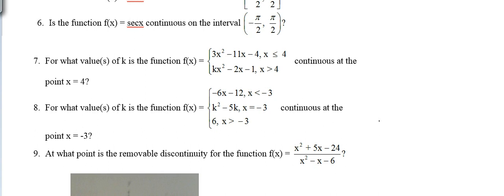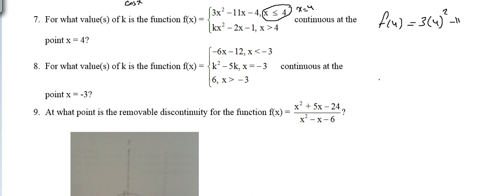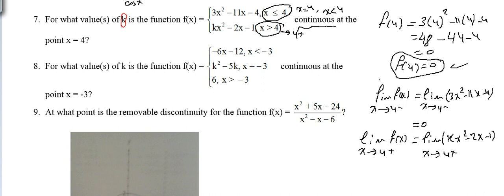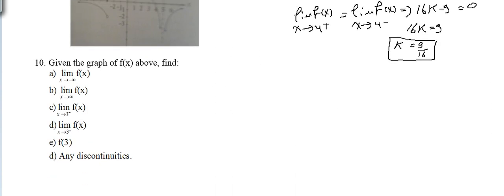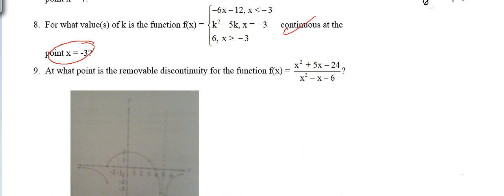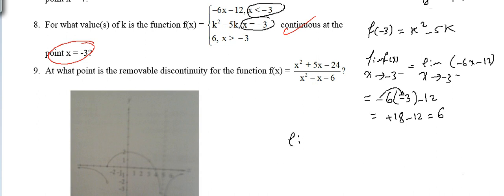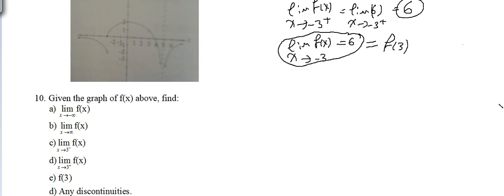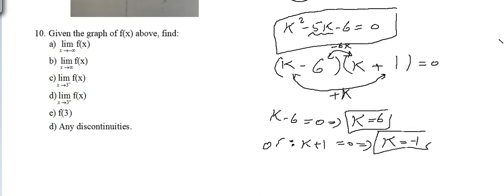Najib 360 ( AP - Calculus - Continuity Part 6)